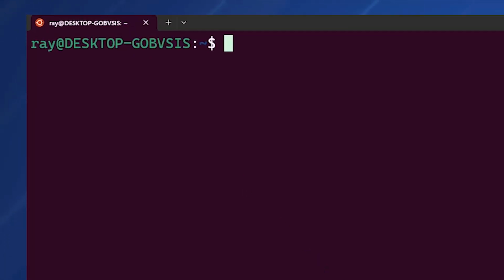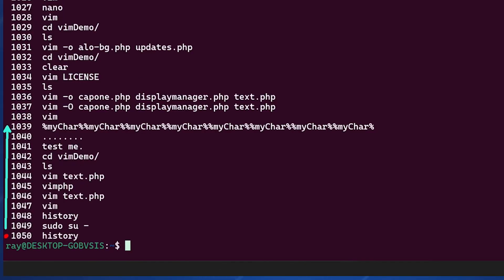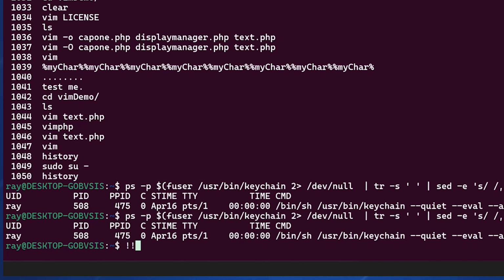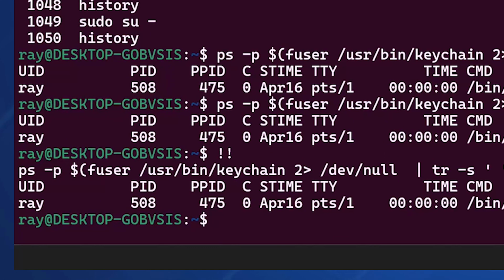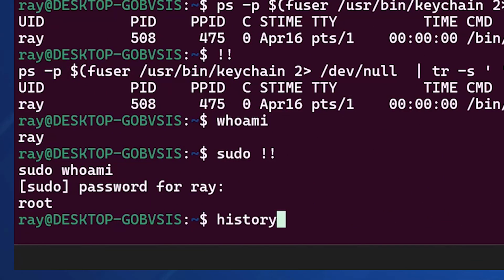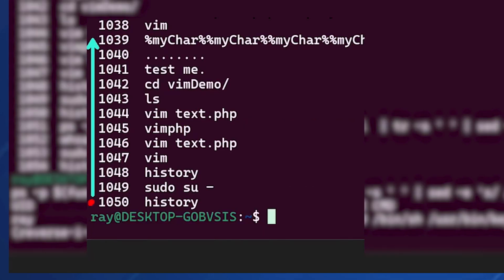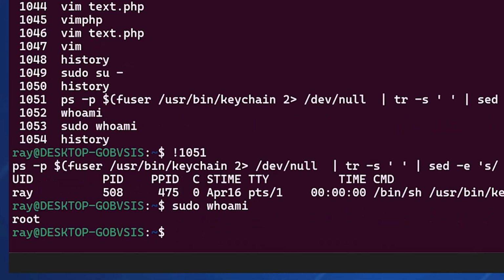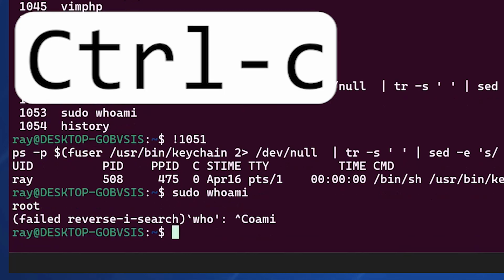Using the Bash History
Save more time in the shell by using it's history feature.

Instead of retyping entire commands over and over again 😵‍💫